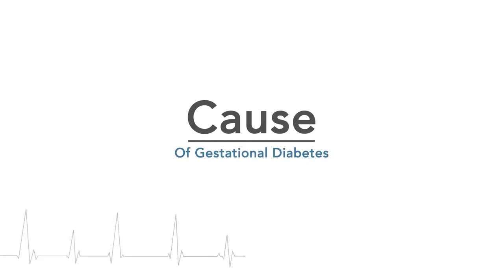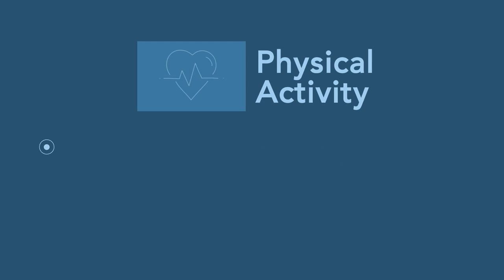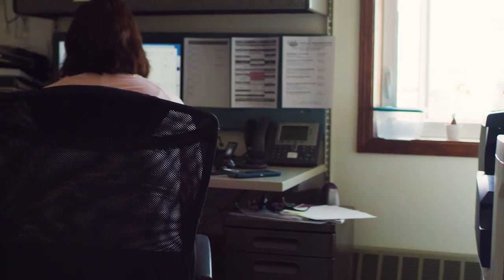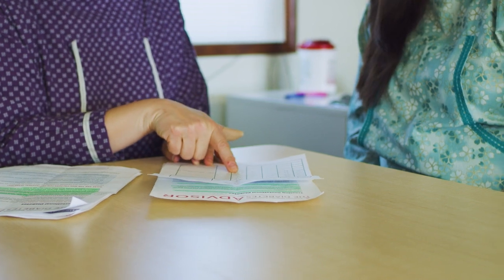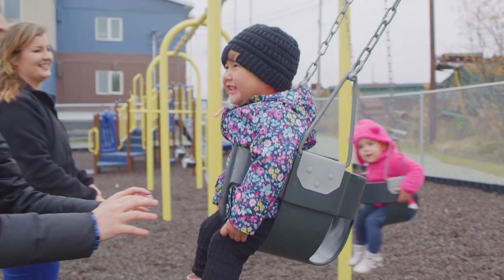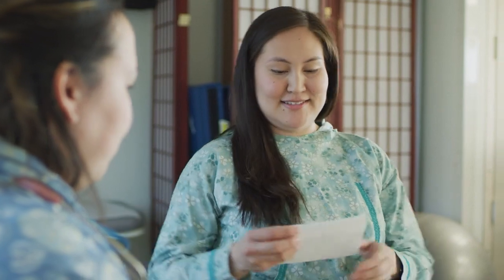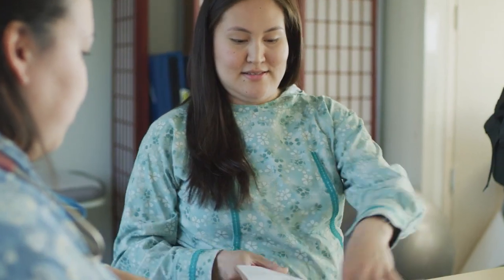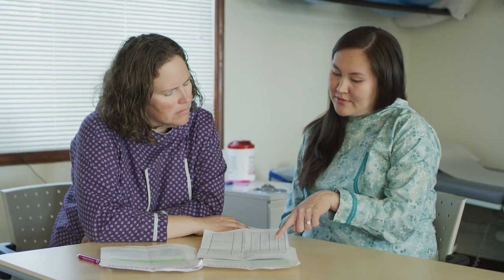About Gestational Diabetes